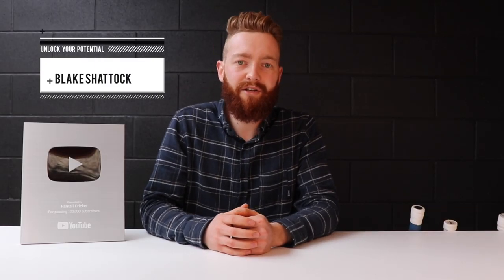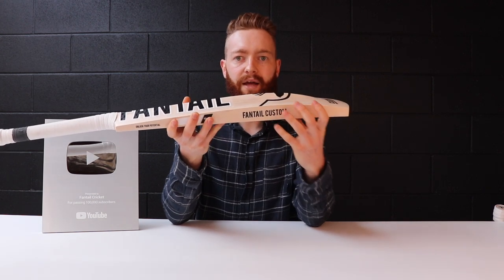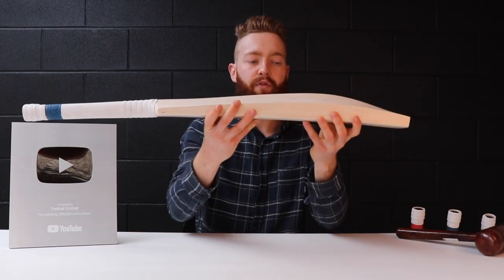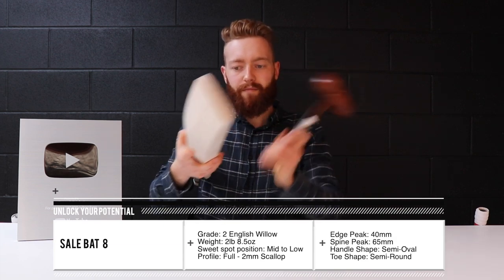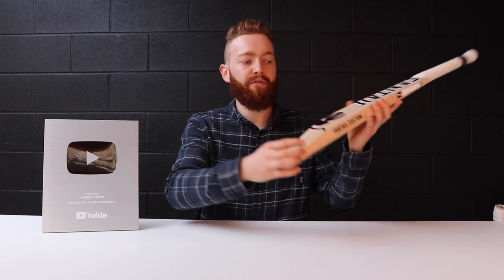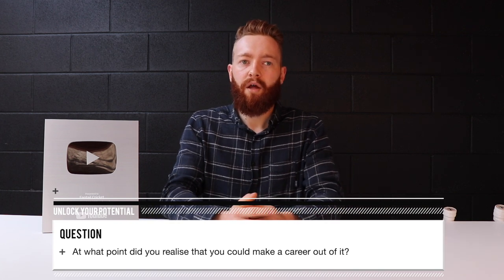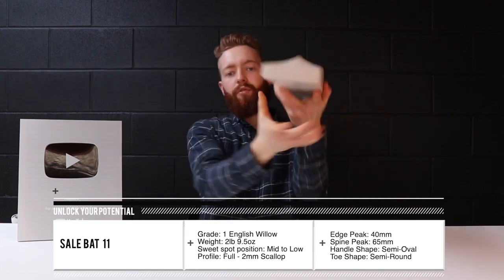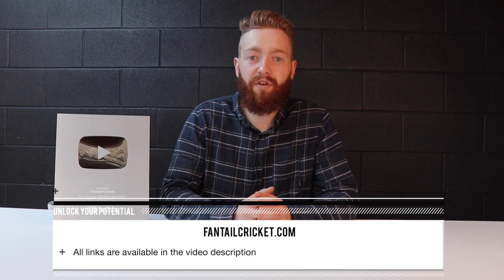Q&A With Blake 2019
Also, contact your local cricket store and ask them to stock Fantail. We’re looking for new stockists worldwide.